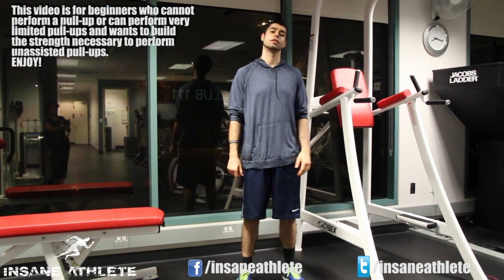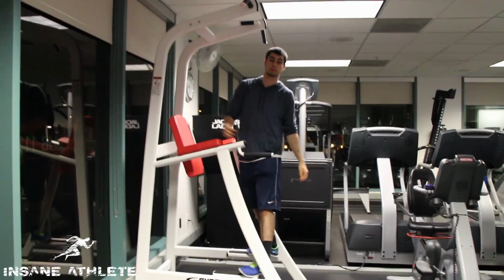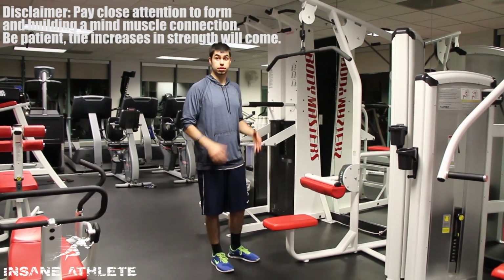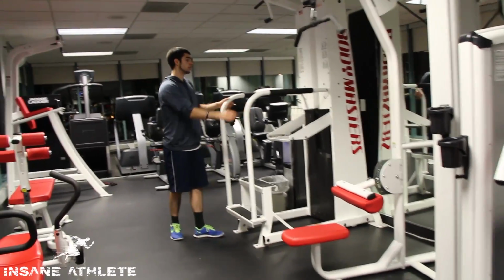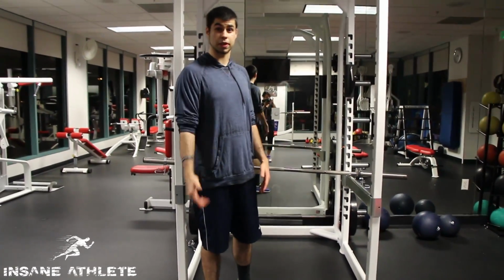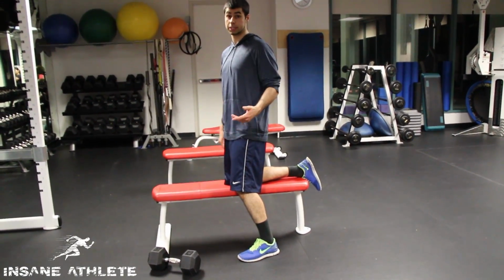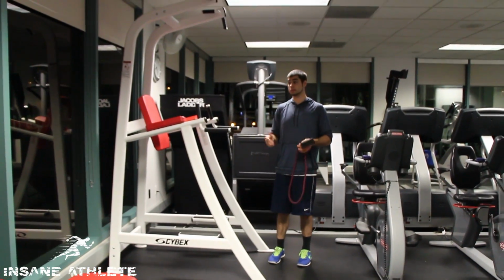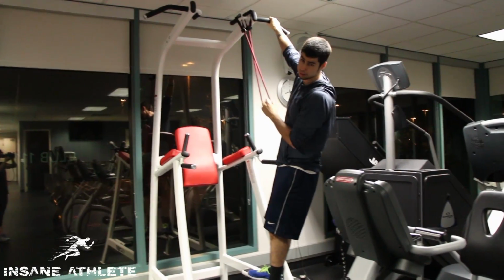How To Get Better at Pull-Ups (7 Progressive Exercises)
Ready to start pulling your own weight? Here's 7 Exercises to get you  towards your goal of performing your first unassisted pull-up.